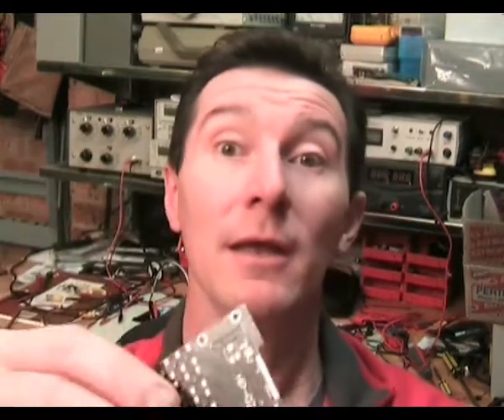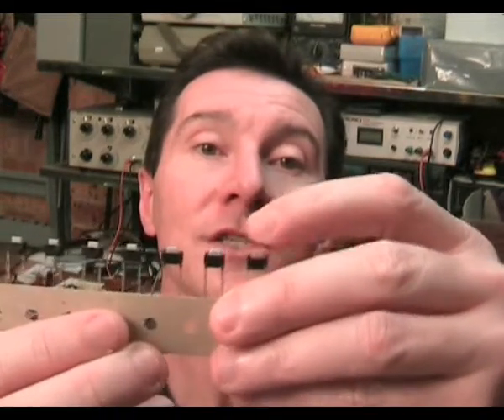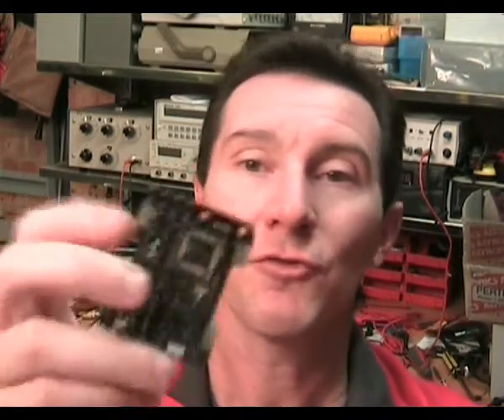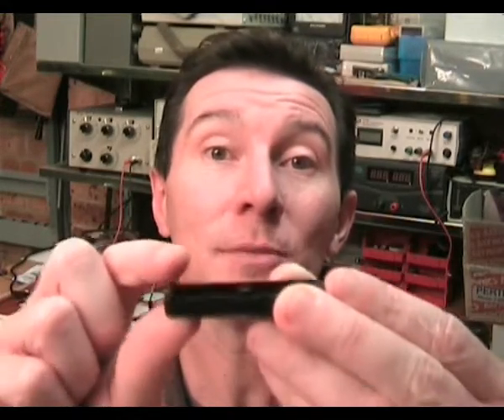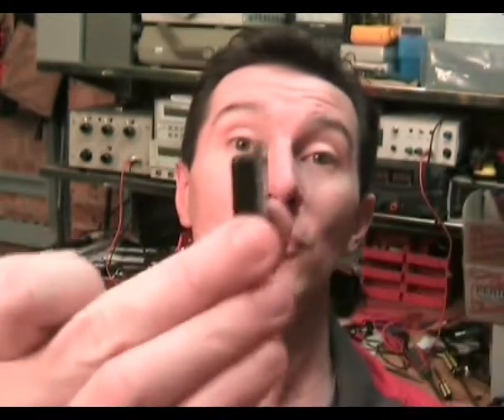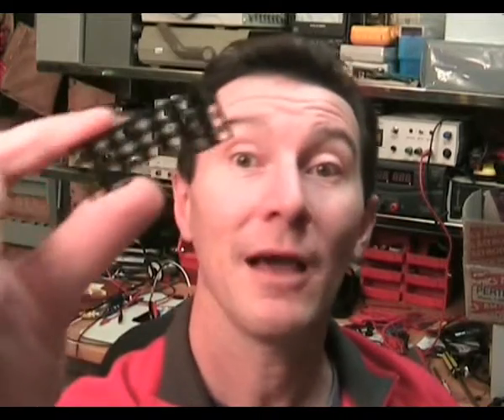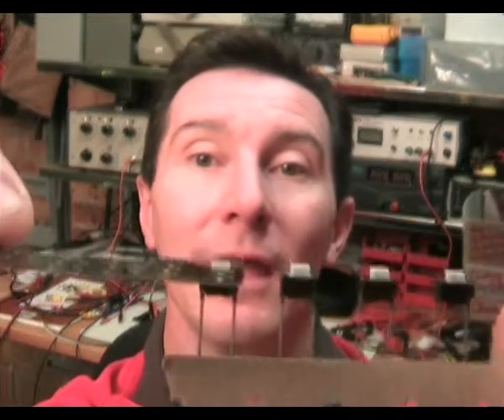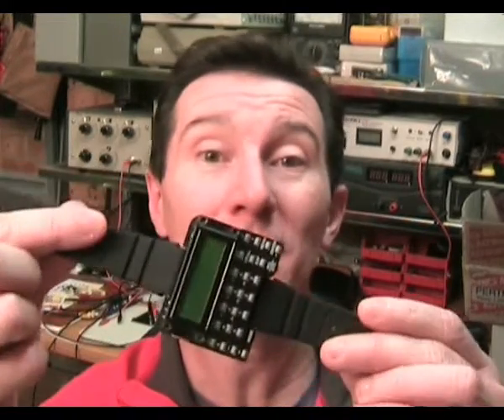EEVblog #11 Part 2 of 2 - More on DIY product design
more on DIY product design.